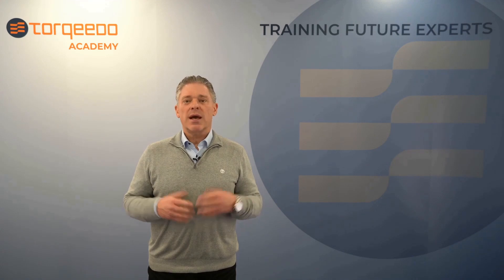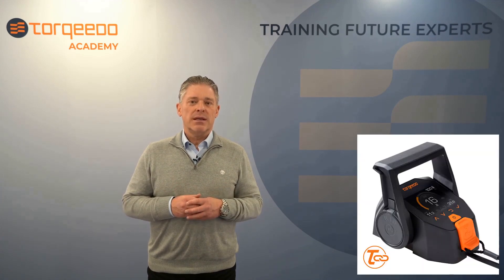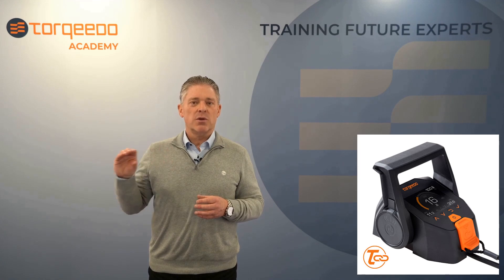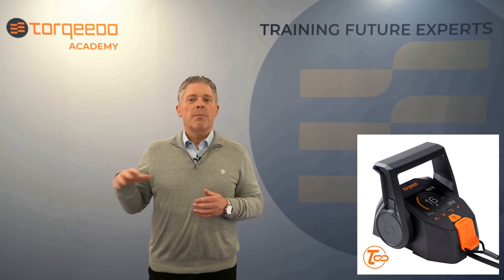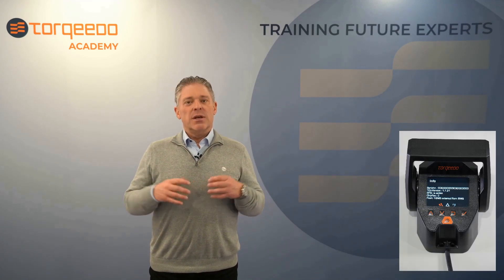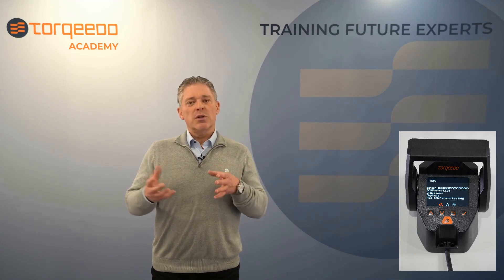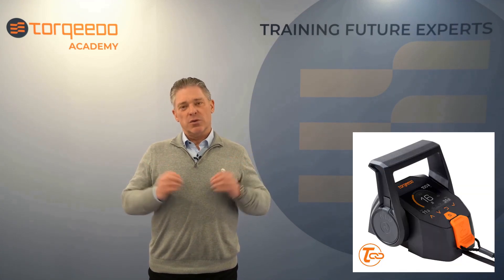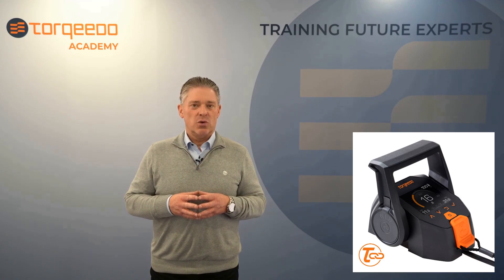TechTip #3 Update TorqLink Throttle 1976 00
Torqeedo Academy Director Stefan Hirzinger shares why keeping your TorqLink throttle updated with the latest software is essential — and explains how the installation process works.